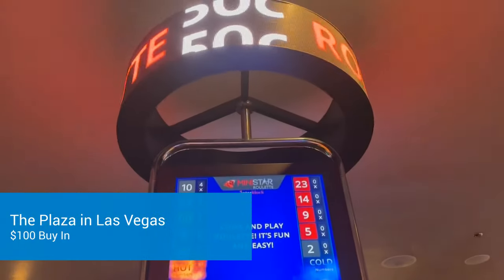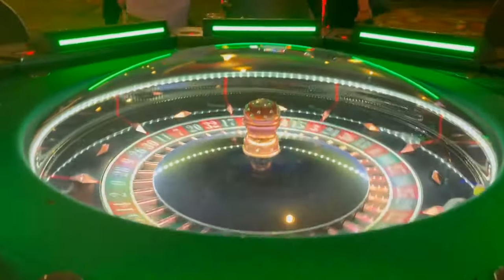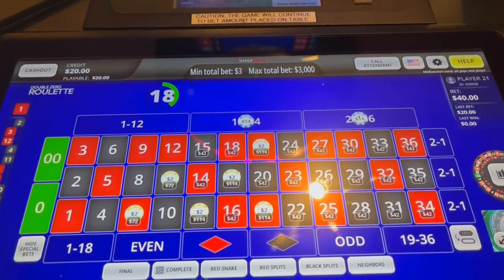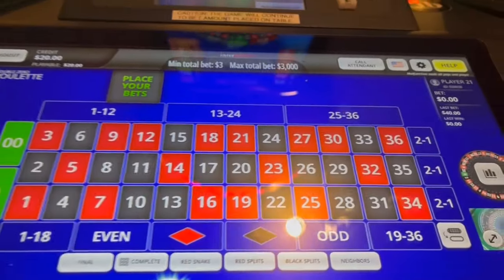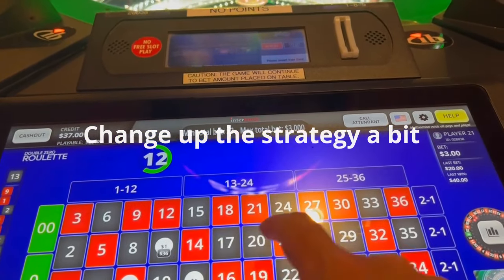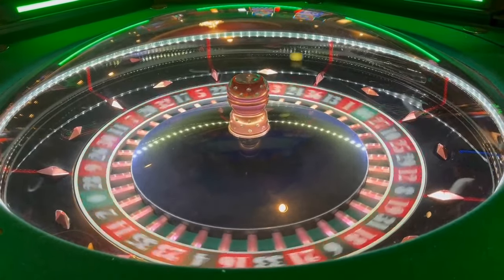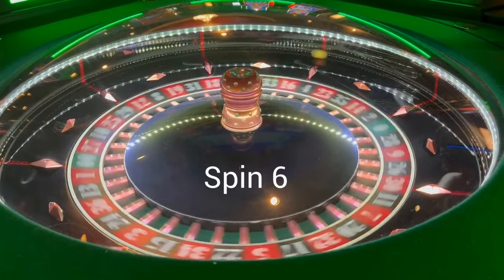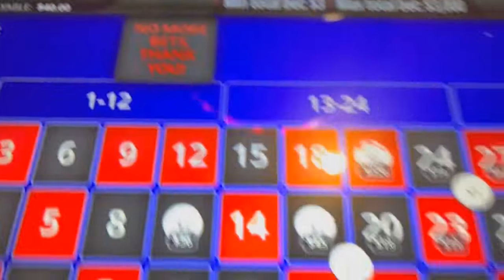Wild Roulette Session at The Plaza in Las Vegas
Wild roulette session at The Plaza in Las Vegas. Down to my last bet! **The video mutes from 00:20-1:26 seconds due to the copyright policy**